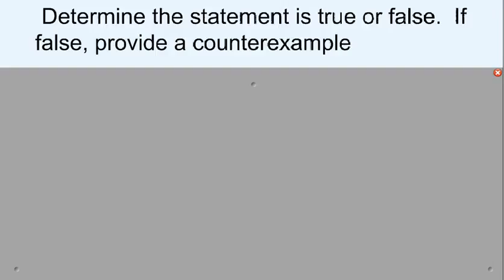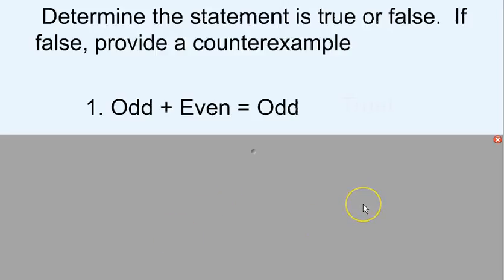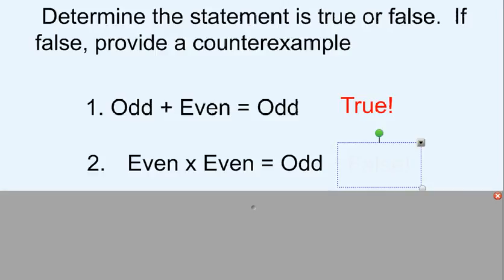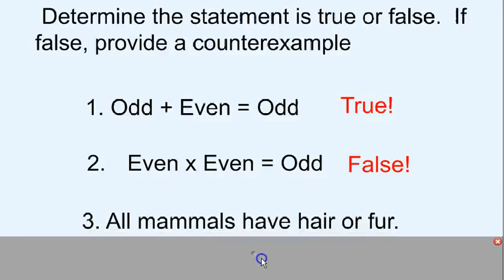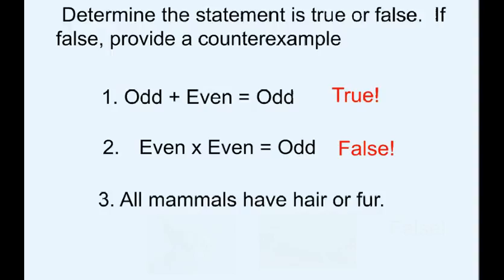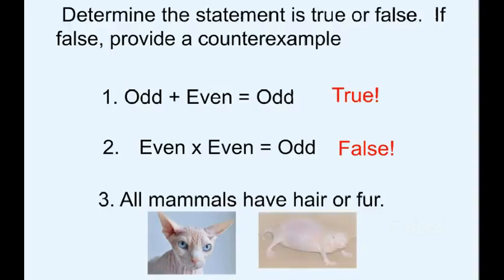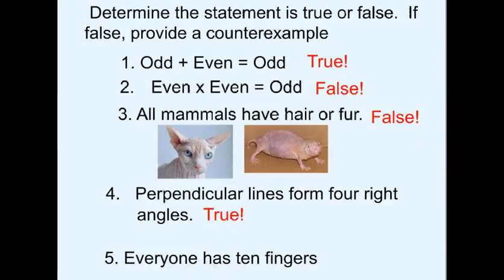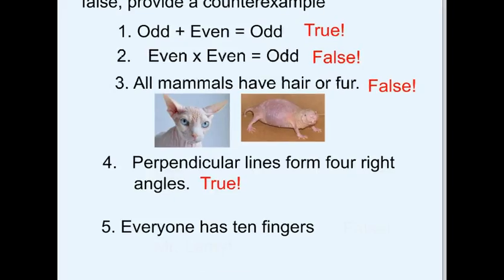Lesson 2-1 (Part 2)